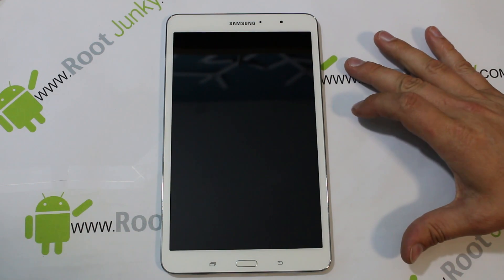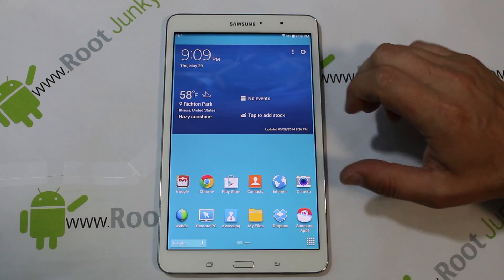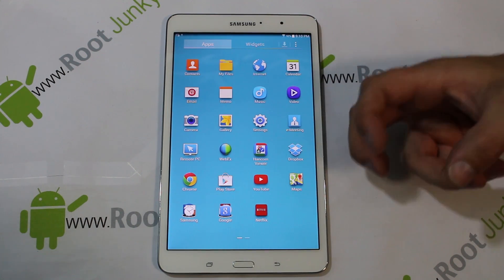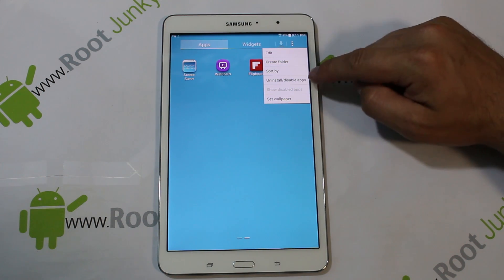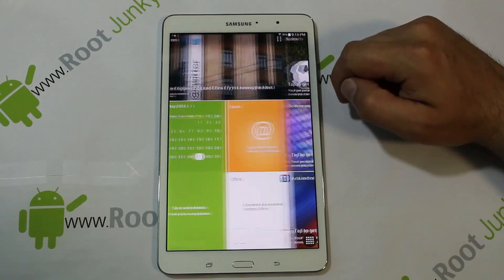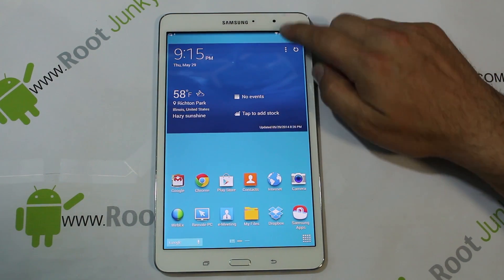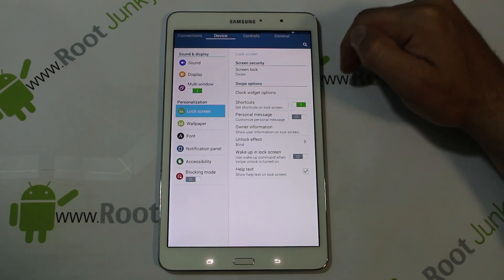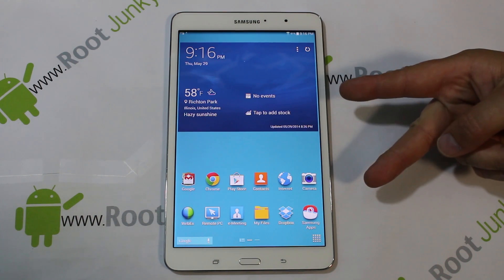Samsung Galaxy Tab Pro 8.4 Full Review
This is my full review of Samsung Galaxy Tab Pro 8.4in Tablet. it is a very nice tablet I am loving it so far

5 Things you need to know before rooting or hacking your android device